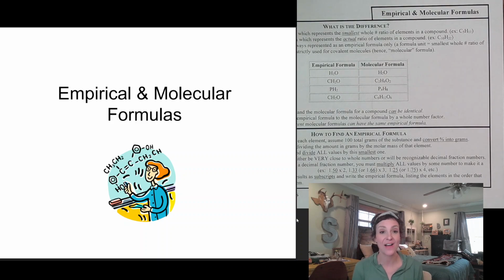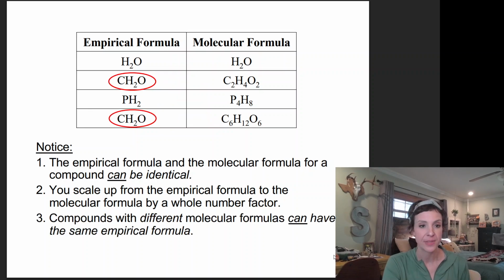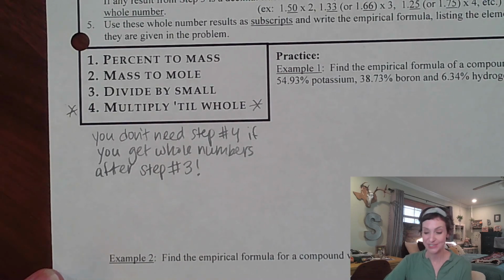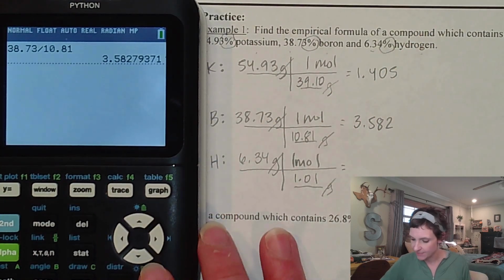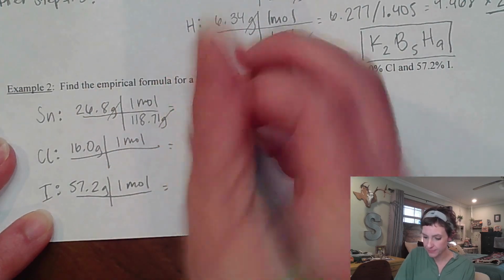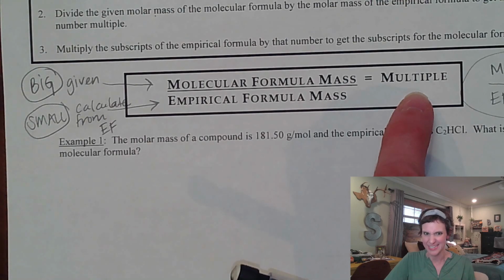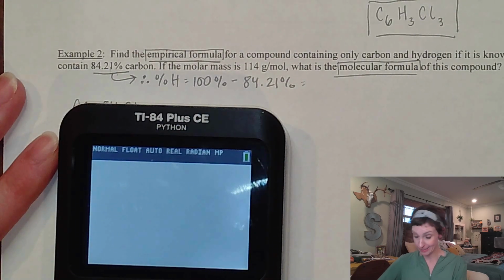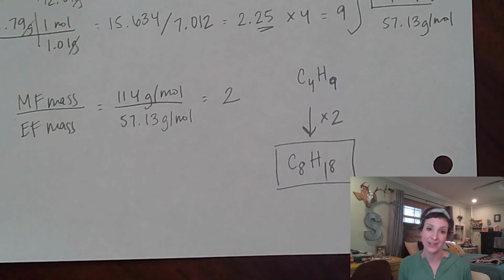Empirical and Molecular Formulas